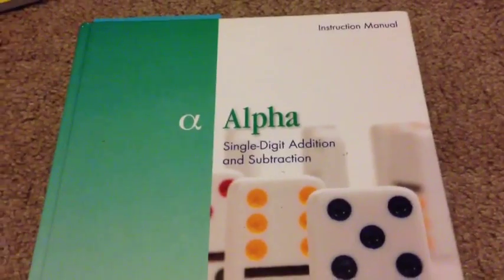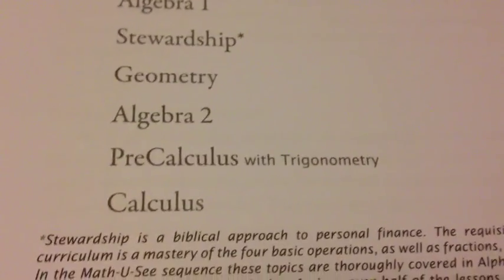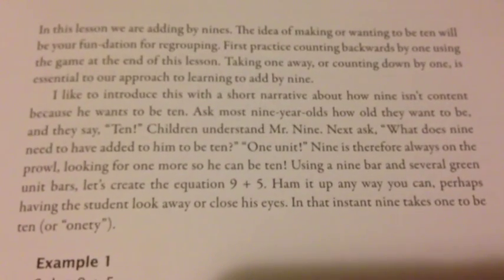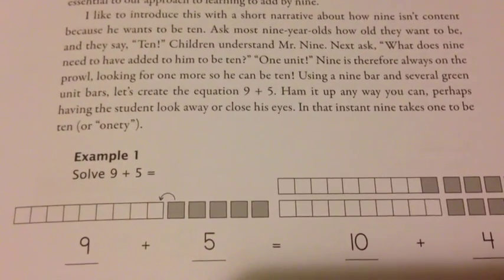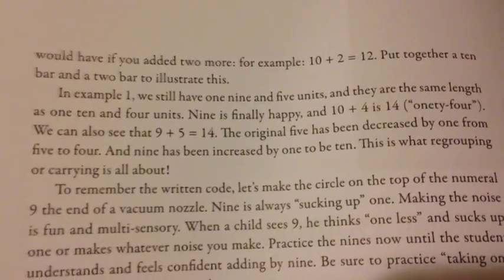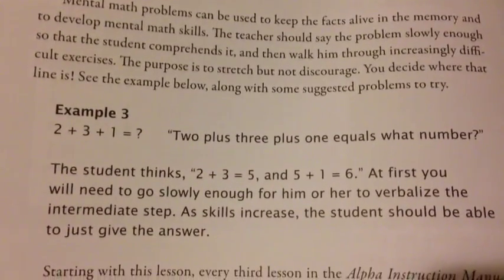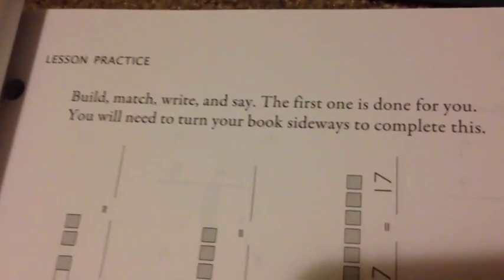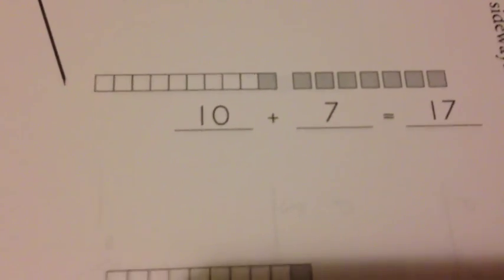Inside Alpha Math U See